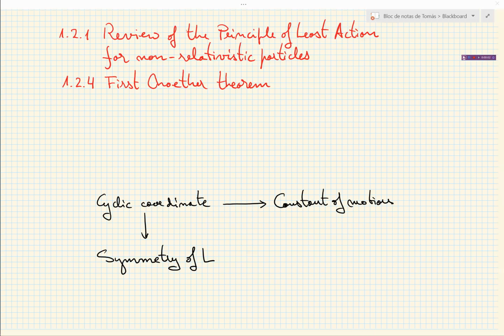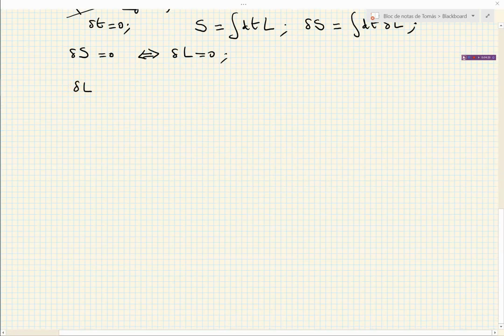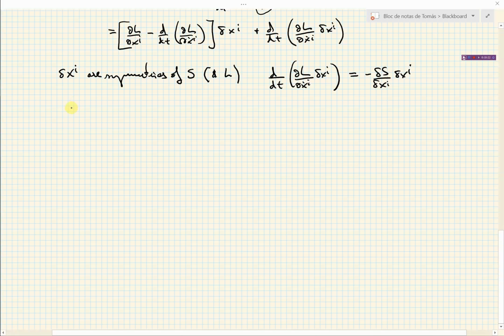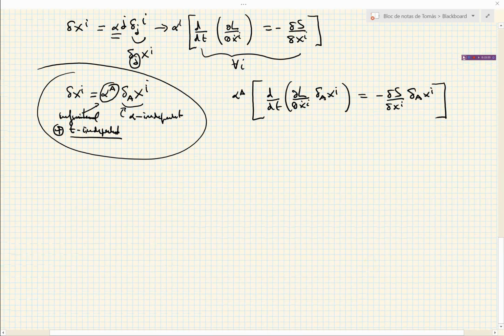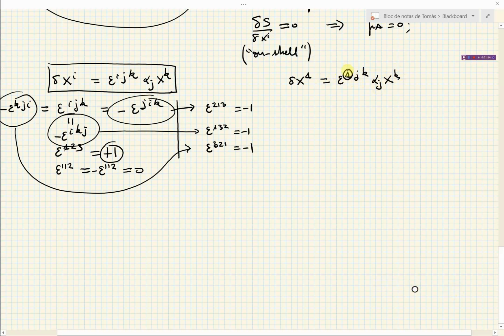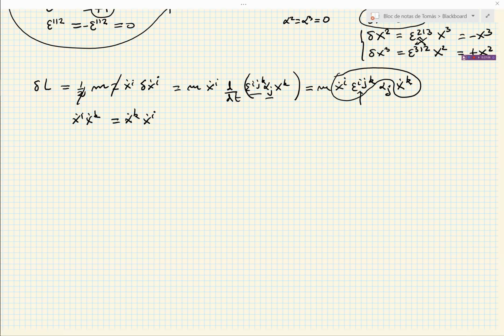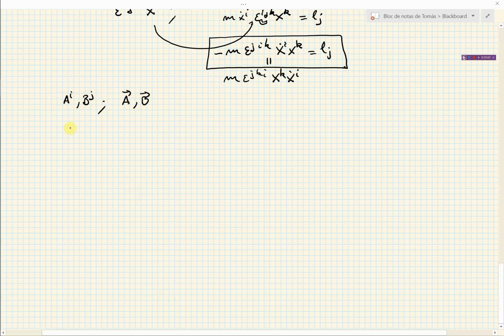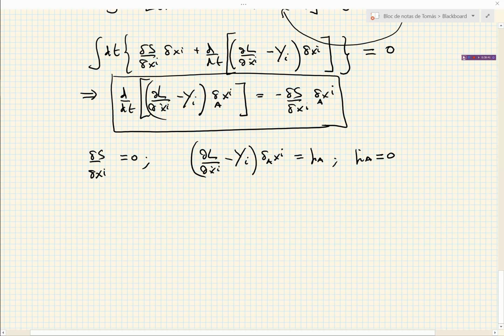1 2 1 4 First Noether Theorem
The first Noether theorem in the context of the Principle of Least Action.  This video if part of the first lecture of the Master Course on General Relativity.